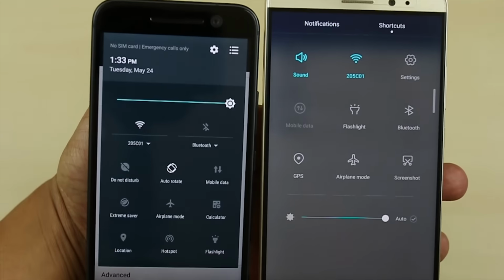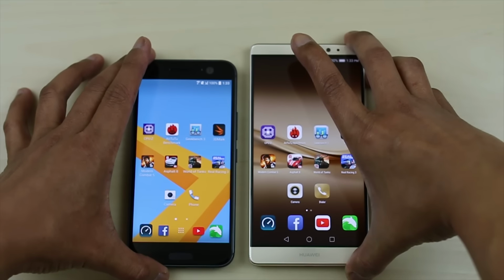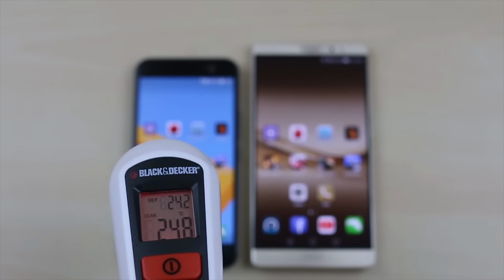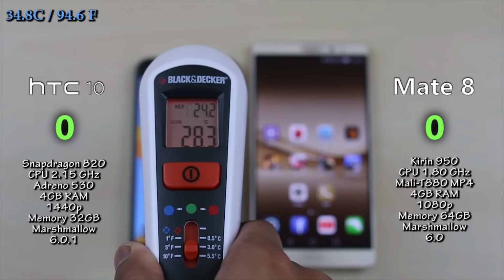HTC 10 vs Huawei Mate 8 4GB RAM - Speed Test Comparison Review!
Another speed test on the HTC 10. This time it will be going up against another tough contender, the Huawei Mate 8 with 4GB of RAM. Enjoy!